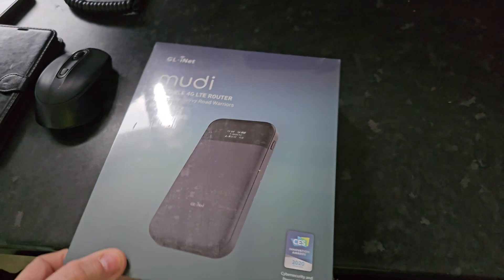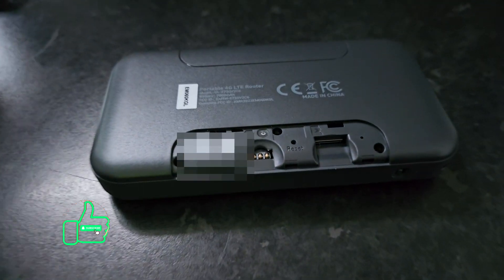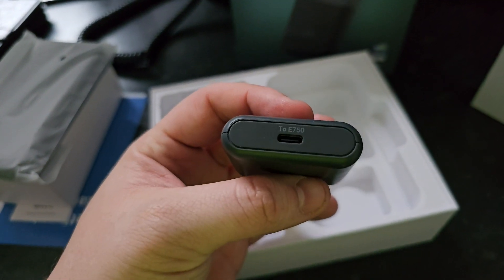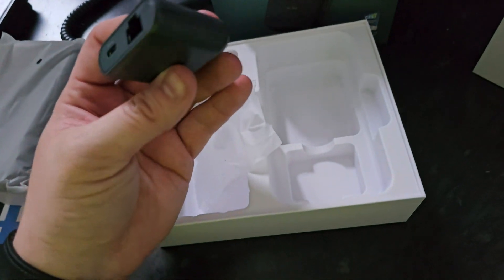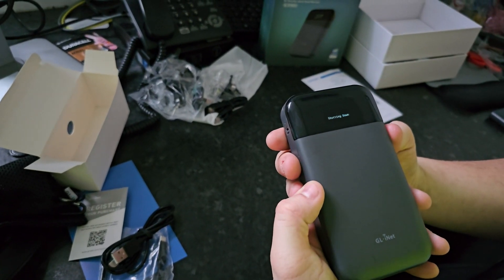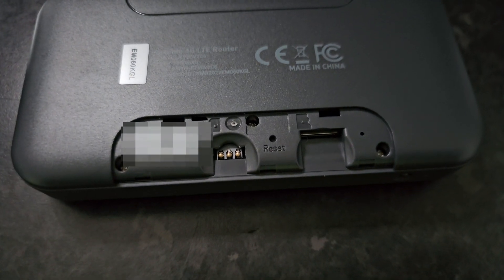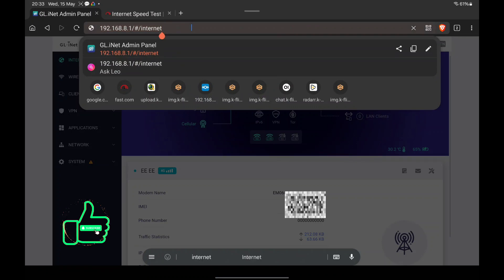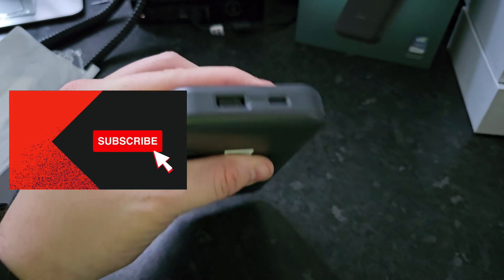4G travel router GL inet Mudi GL E750V2 Unbox and Overview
GL.iNet Mudi GL-E750V2 unboxing and overview. This portable 4G LTE router offers OpenWrt customization, VPN support, and a long-lasting battery. Is it the best travel router for 2023? Find out in this video!

Link to router (Using this link to buy this supports me and my channel with a commission from amazon at no cost to you! Thanks!)

Timecodes
0:00 intro
01:54 Unboxing and In-depth Look at the GL inet Mudi GL E750V2
03:27 Power sources GL inet Mudi GL E750V2
03:51 Nano Sim Required GL inet Mudi GL E750V2
04:02 Web based configuration GL inet Mudi GL E750V2

Tech Reviews
GL inet Mudi GL E750V2